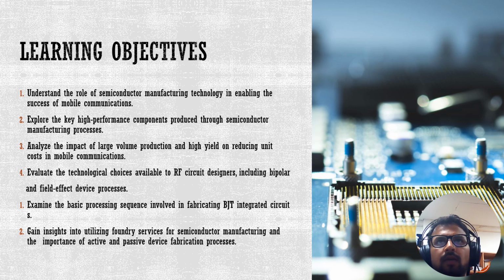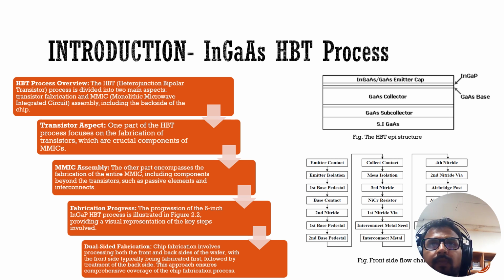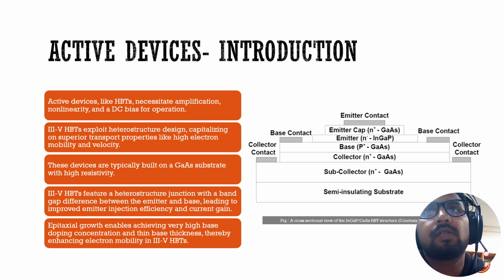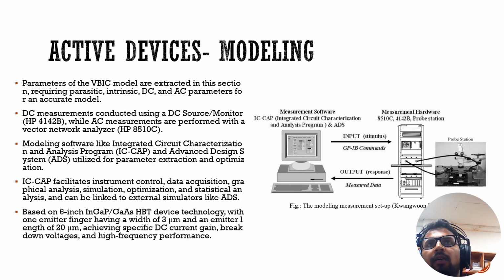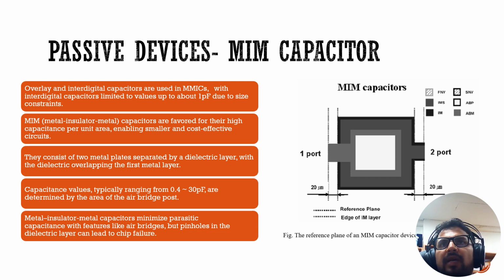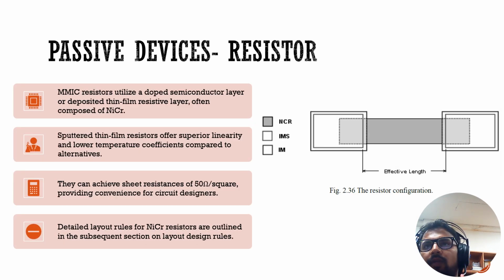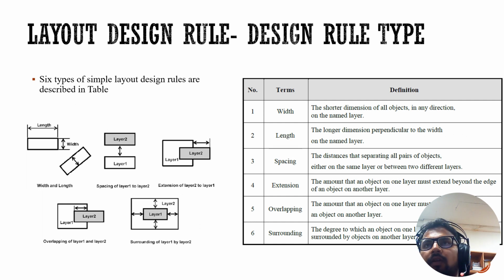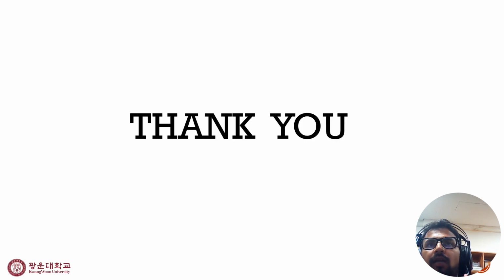HW2MMIC Akash 2023120206 Assignment 2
Summary of Chapter Two of MMIC Technology